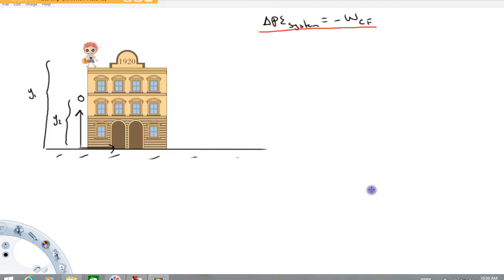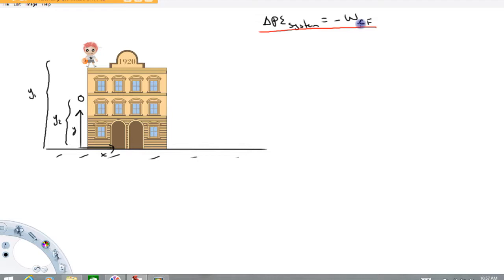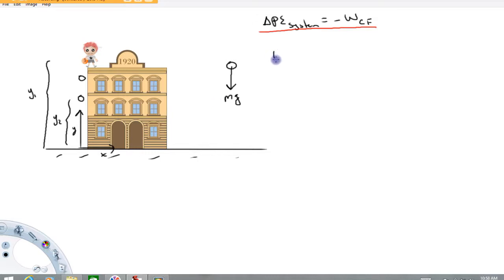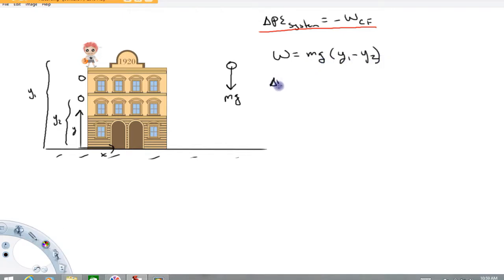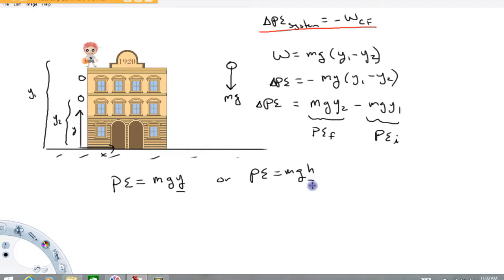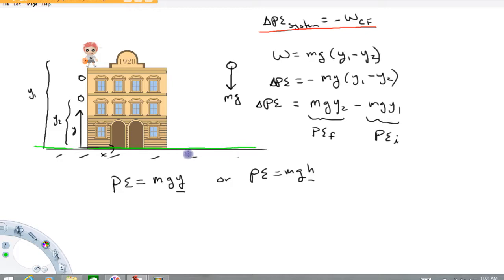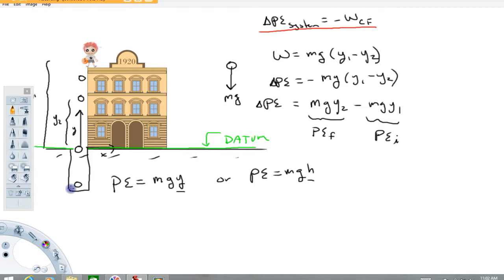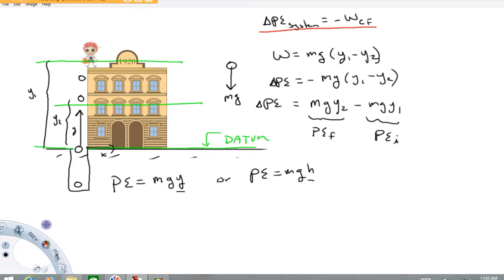How Gravitational PE is calculated